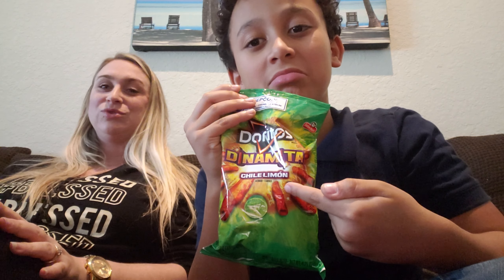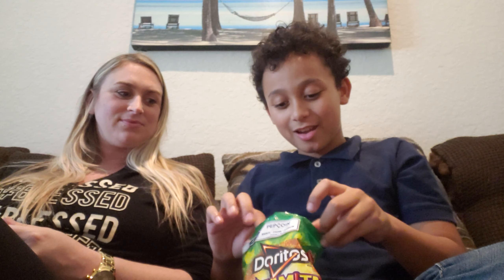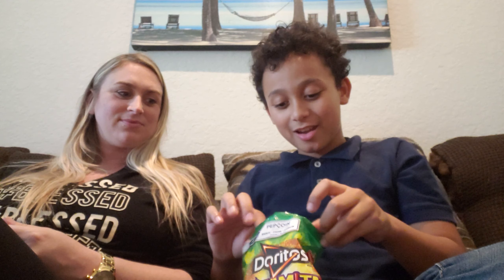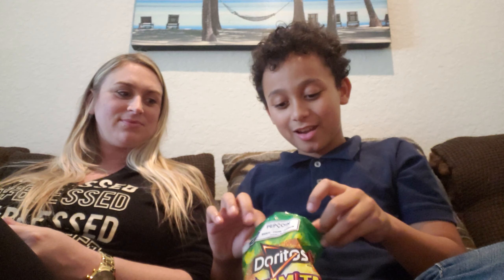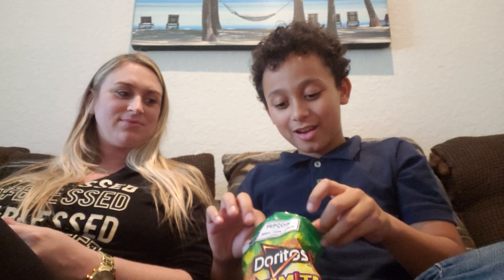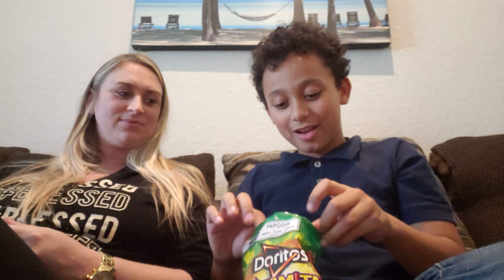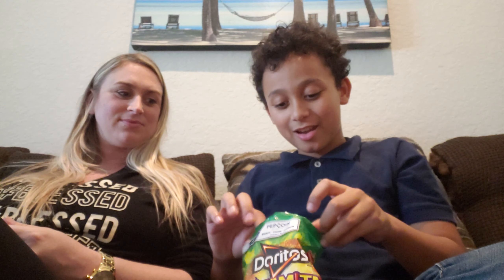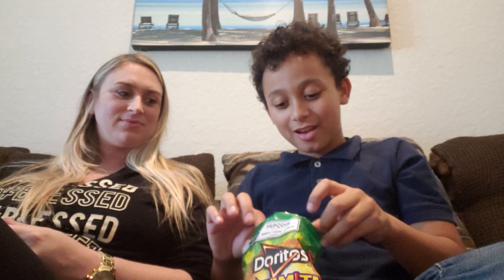Trying Doritos Dinamite Chile Limon w/my mom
Sorry but I might have exaggerated the spicyness just a bit